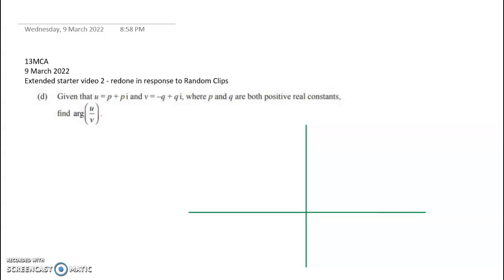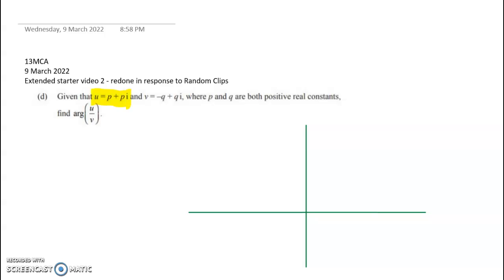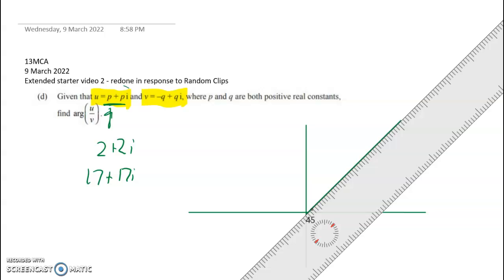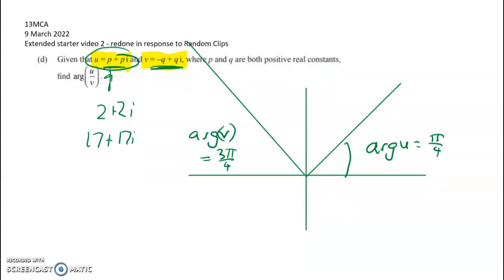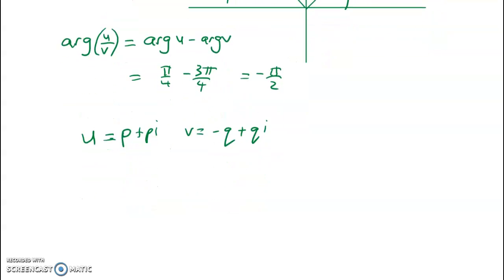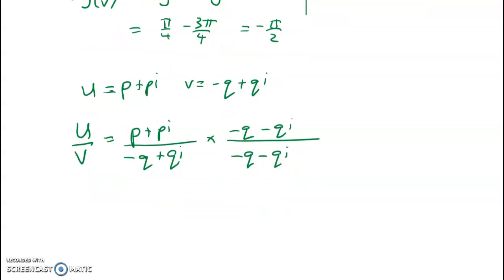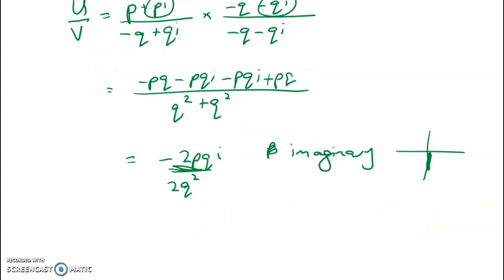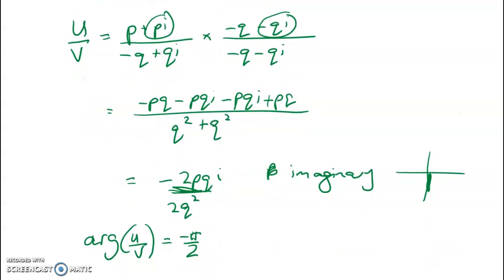13MCA 9/3/22 Starter Video 2 - TWO WAYS to do Q2 - redone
Kia ora 13MCA - I have redone the video made earlier tonight - I now show you both the methods to solve this question. You choose...